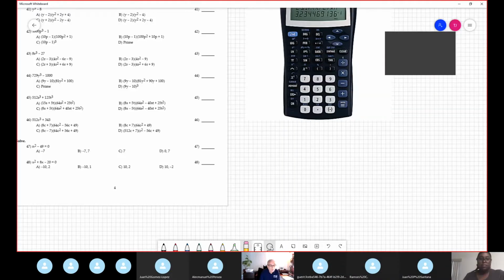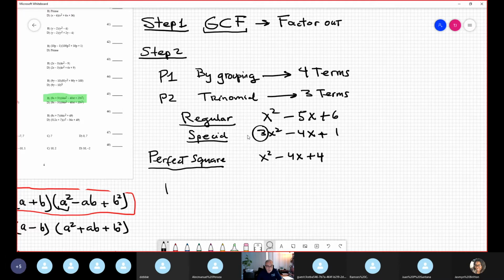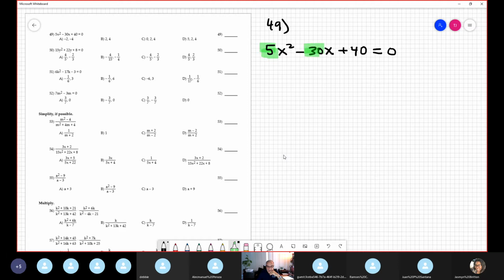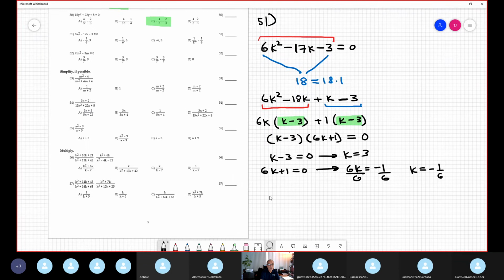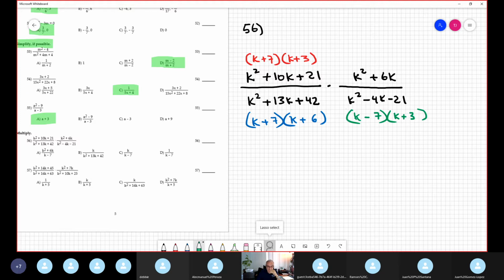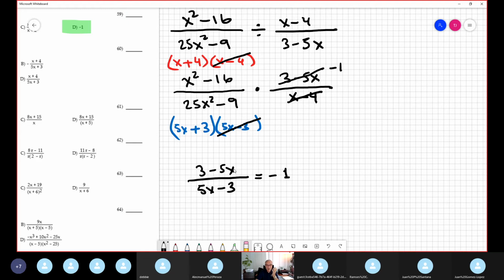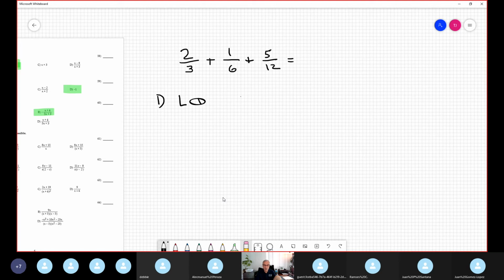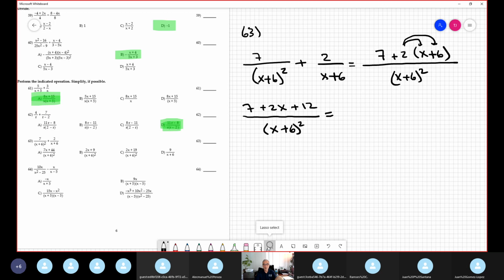MAT1033 Sept 20